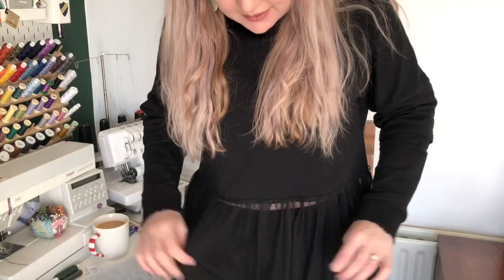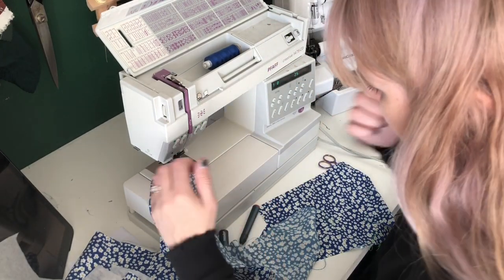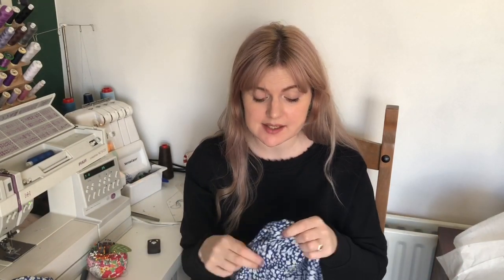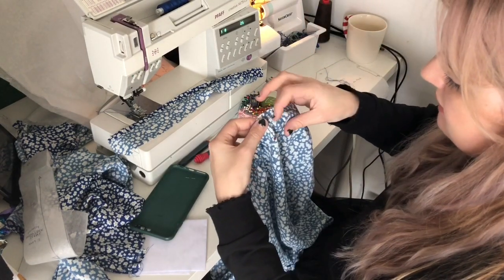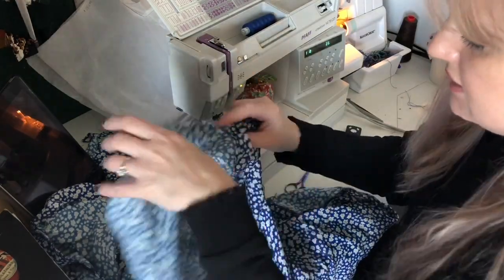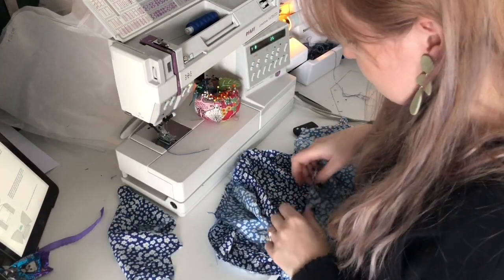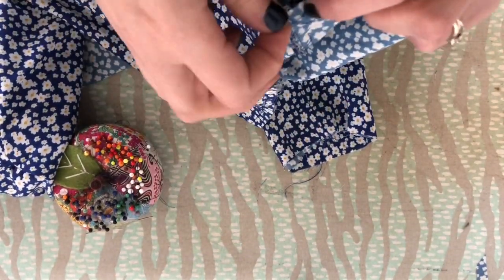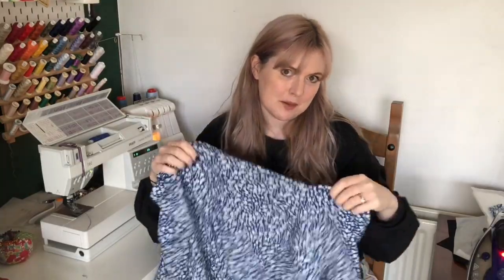Fibre Mood Mindy Sew-Along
Hi everyone and welcome to my Fibre Mood Mindy Sew-Along.

I used Moonshine Daisies viscose by Lady McElroy from Oh! Sew Shop

I lengthened the sleeves by 28cm and the skirt by 30cm.

Sharlene xx